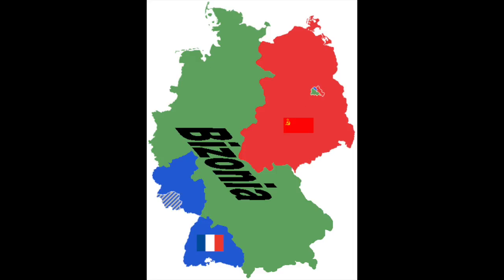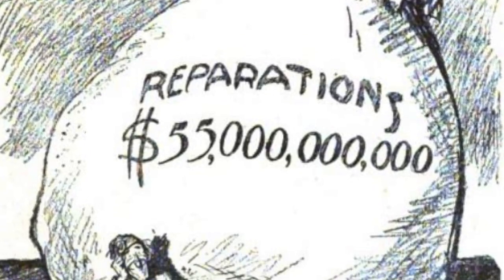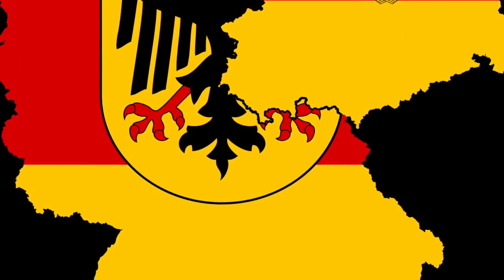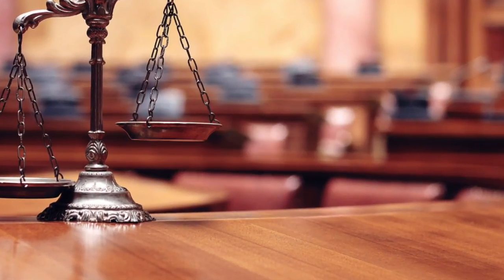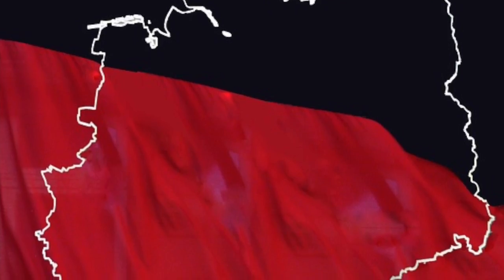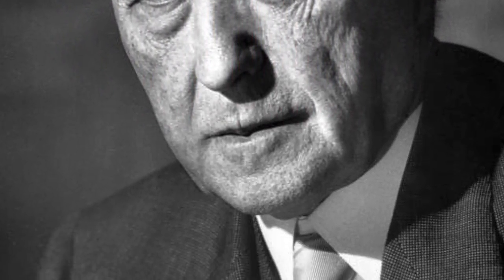The Cold War: The Creation of East and West Germany - Episode 11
In this video, we look at how first Bizonia was created which was soon followed by East and West Germany. Although the Soviet Union wanted a unified communist Germany, it was the idea of the British and Americans to create a West-aligned West Germany. Led by Konrad Adenauer, this state would exist until 1989 when the Berlin Wall collapsed.